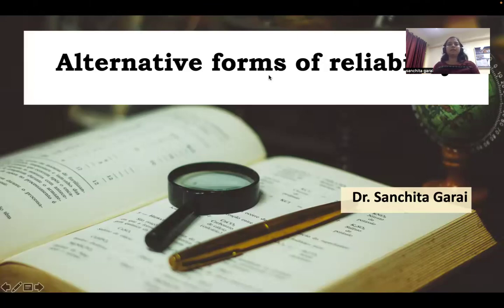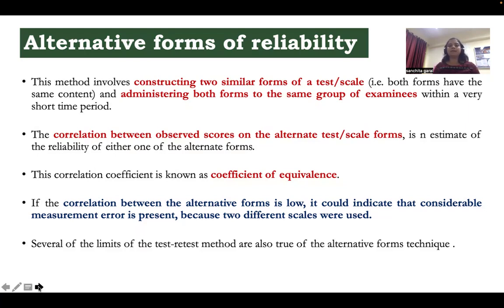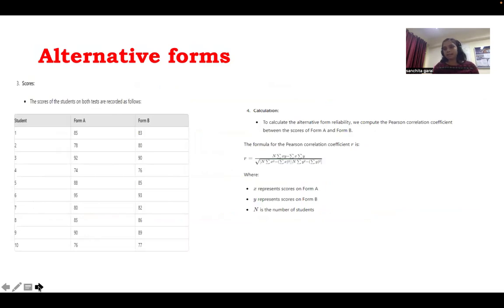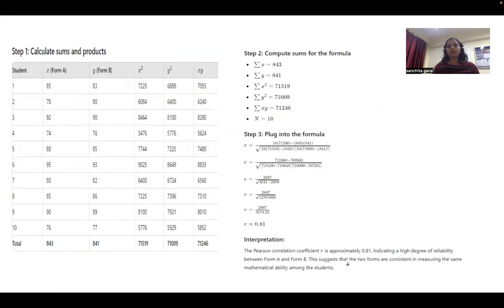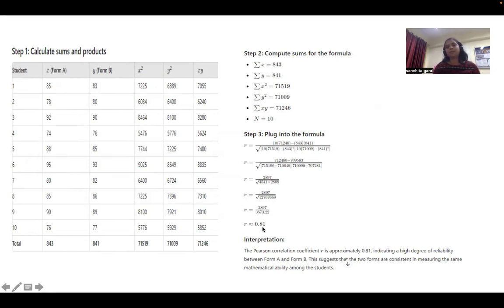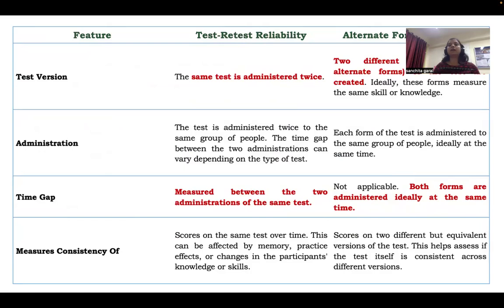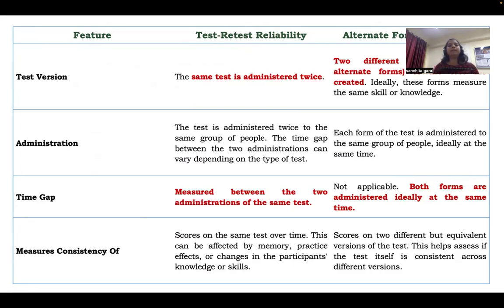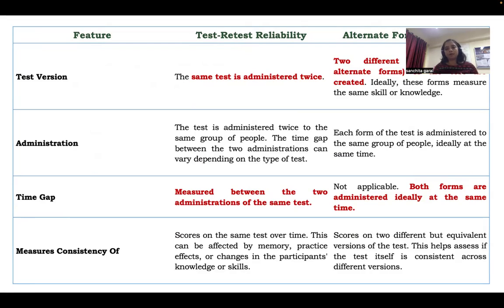instruction material for alternative form reliability lecture by Dr Sanchita Garai